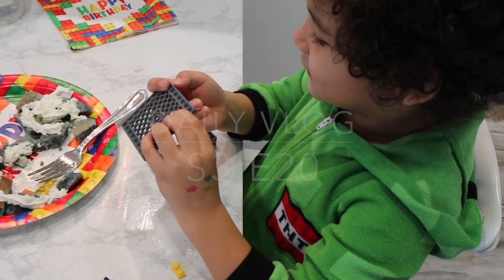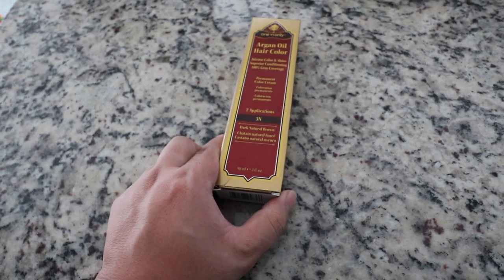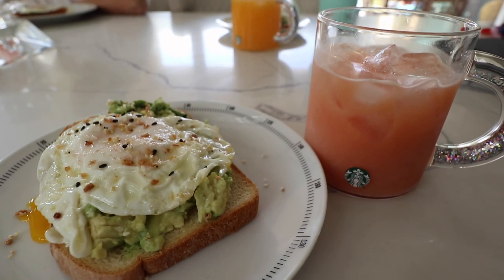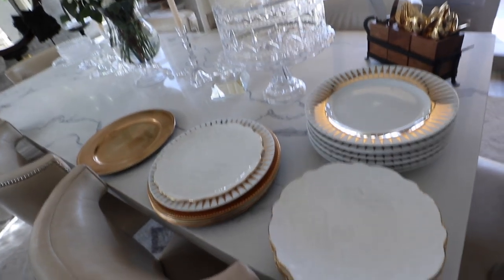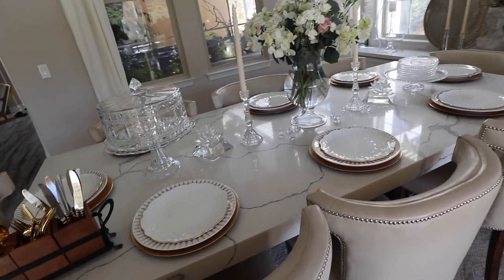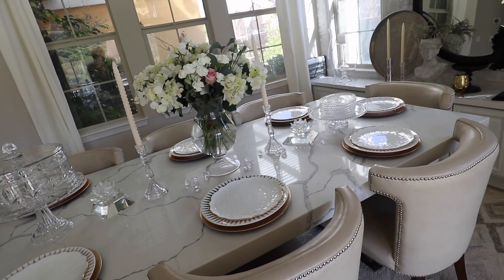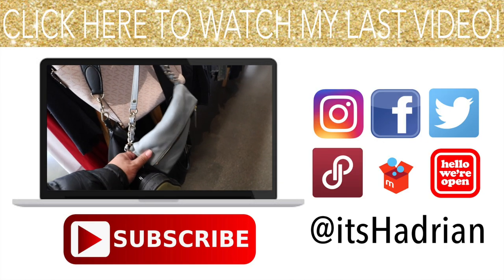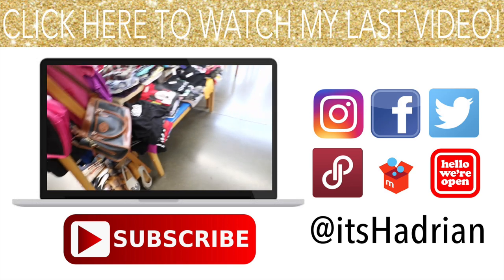LOUIS VUITTON SANDALS, CHINESE NEW YEAR DECOR, & AVOCADO TOAST | DAILY VLOG S3.E20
This video is about AVOCADO TOAST, CHINESE NEW YEAR DECOR, & LOUIS VUITTON SANDALS | DAILY VLOG S3.E20

Depop: itshadrian
Poshmark: itshadrian
Mercari : itshadrian